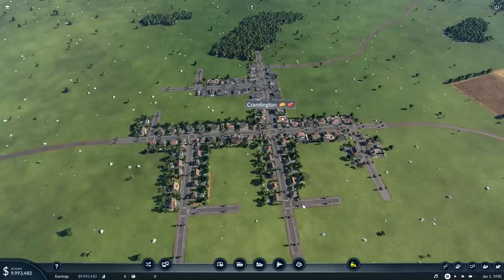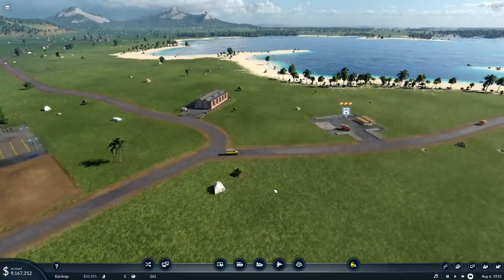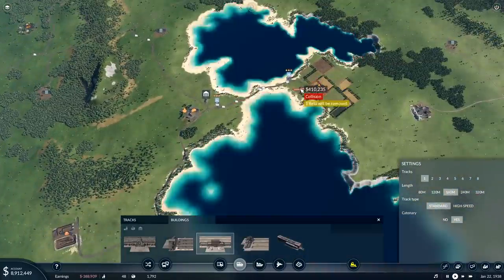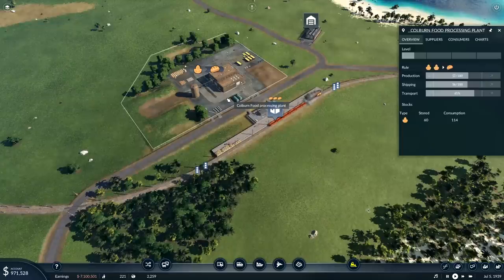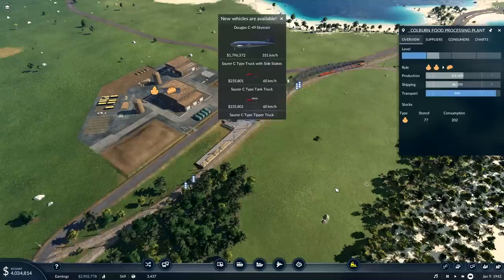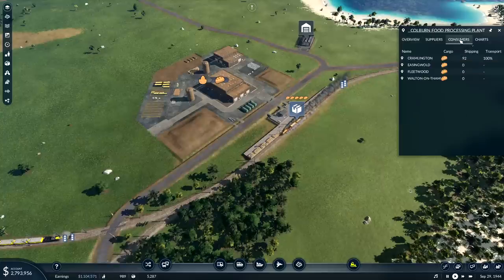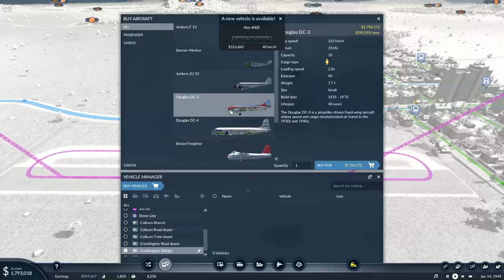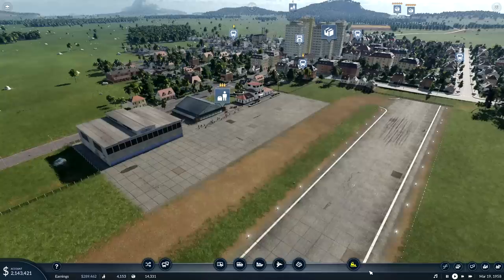Transport Fever 2 - Planes, Trains, and Catastrophically High Levels of Debt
Transport Fever 2 is a game about managing supply chain logistics, which fortunately involves lots of beautiful trains, shiny planes, and just the tiniest amount of catastrophically high debt...